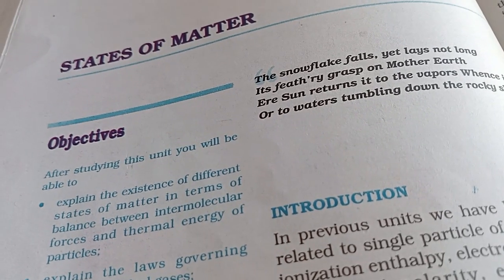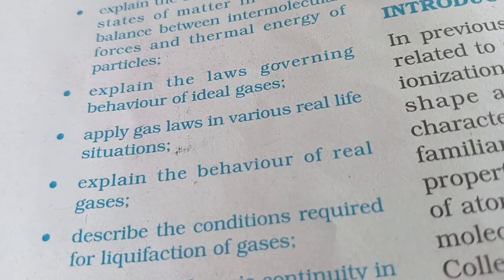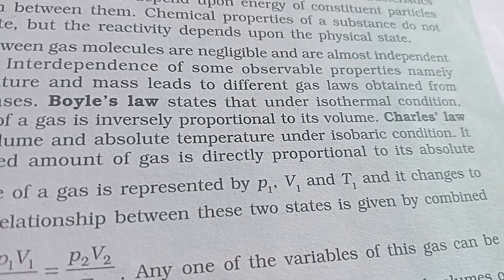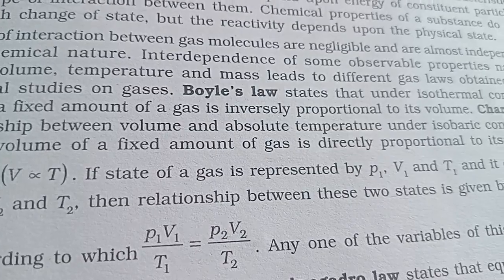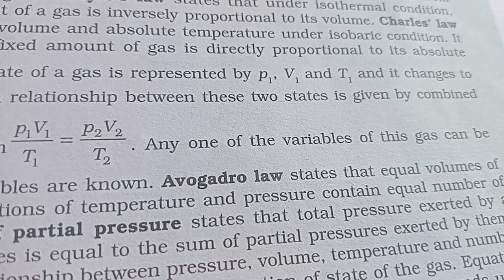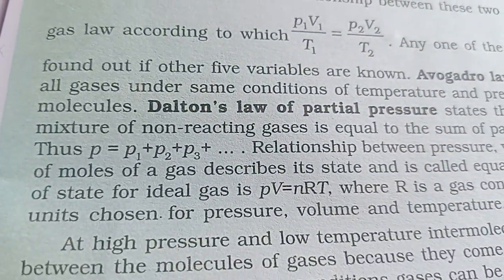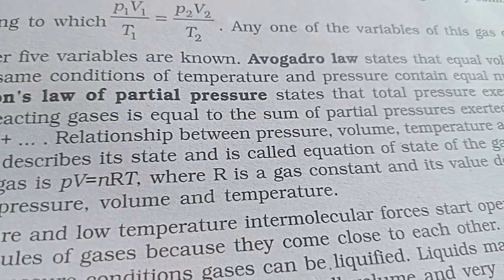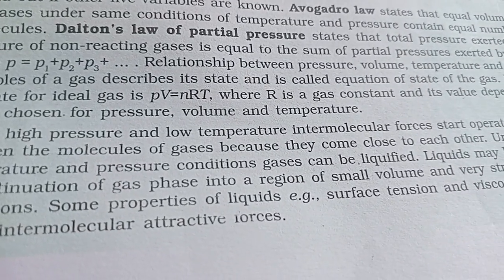States of Matter. Summary and objectives. Chemistry.Class 11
Sonia Arora @Soniacademics
States of matter chemistry class 11